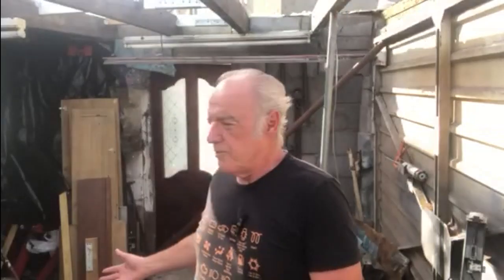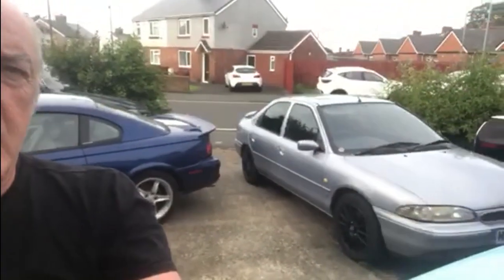MOT, Pass or, Fail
It's that time of year again for the Mondeo, the annual MOT test. After replacing the wipers and front indicator sockets, bulbs and wiring in the last video, will it pass, or, will it fail?